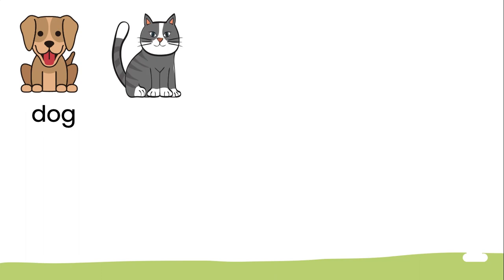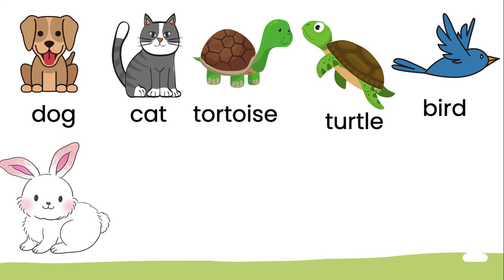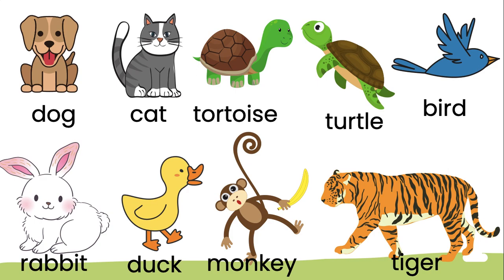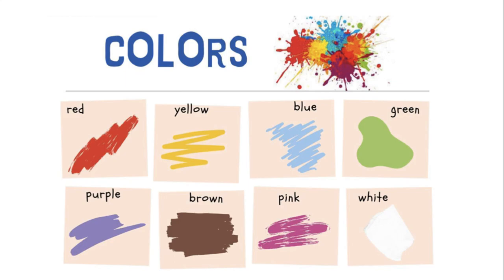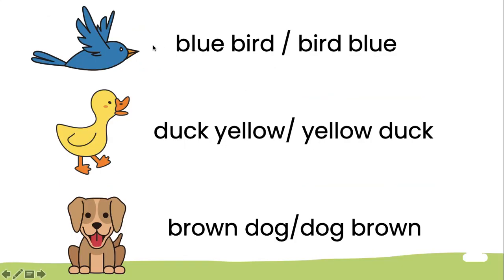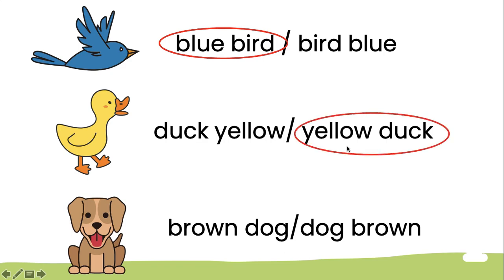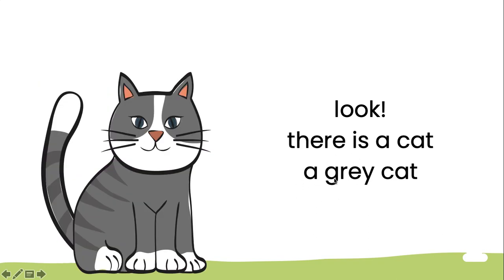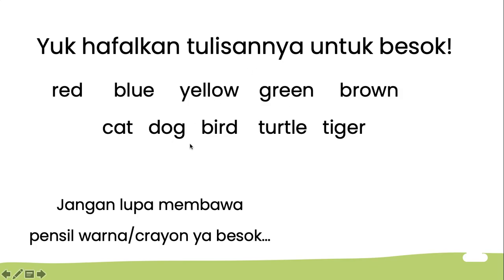CLASS 1 UNIT 5 MEETING 2 A BLUE BIRD!